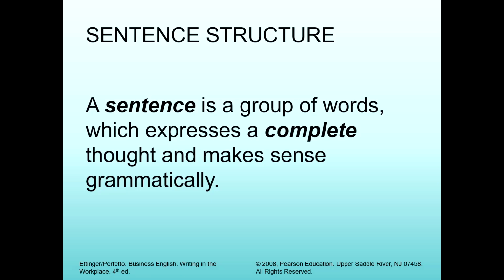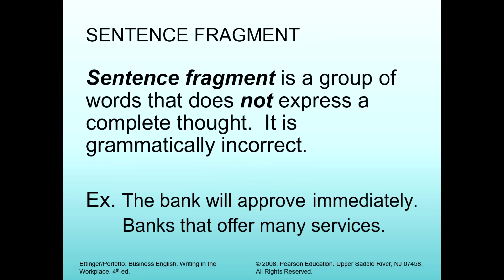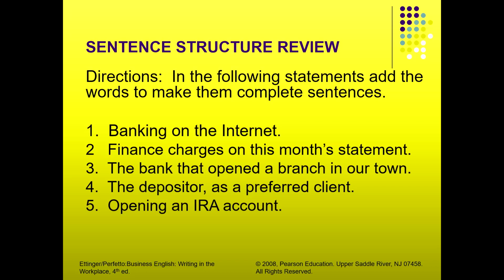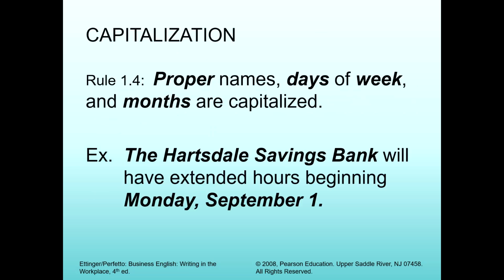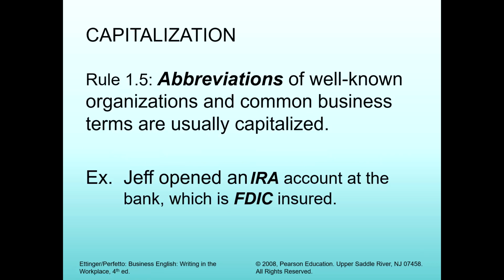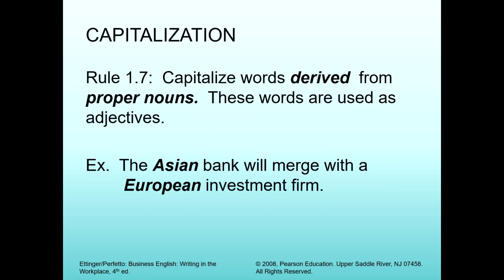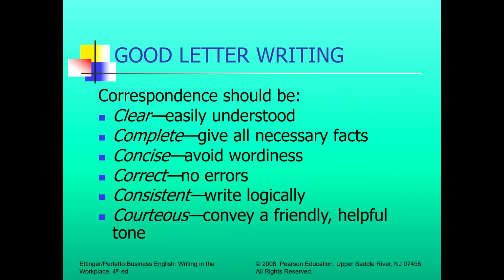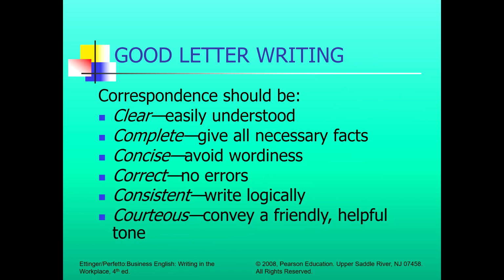Business English Writing in the Workplace Chapter 1